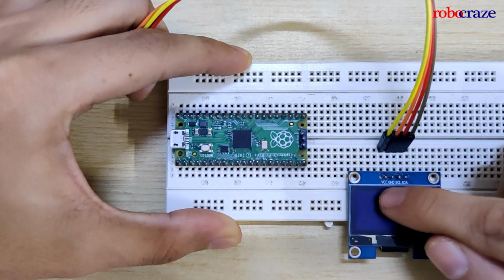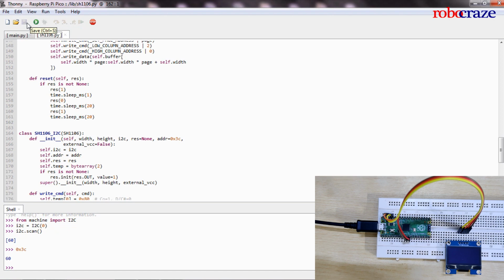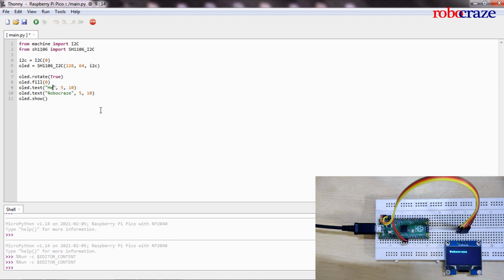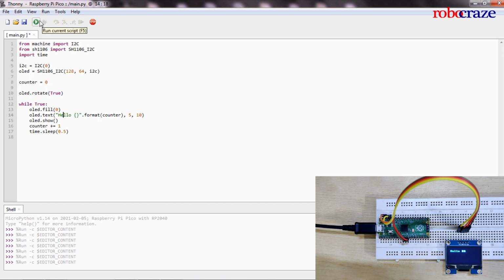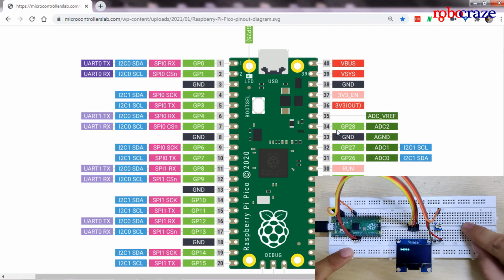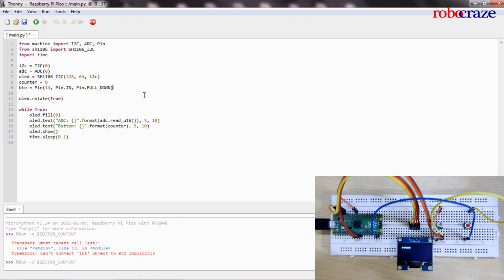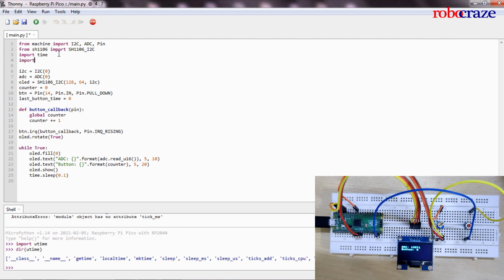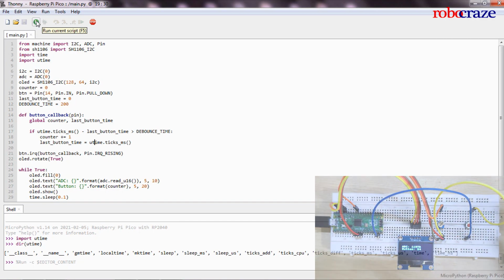Raspberry Pi Pico using MicroPython - Tutorial #4: Interfacing an OLED Display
The Raspberry Pi Pico is a new flexible microcontroller board from Raspberry Pi. It is a tiny, fast, and versatile board built using RP2040, a brand new microcontroller chip designed by Raspberry Pi.

In this video, we explain how to interface an OLED display with the Pico using an I2C interface. We also display data read from a potentiometer and a counter which increments every time you press a button. The IDE used is Thonny.

Chapters:
00:00 - Introduction
00:45 - Circuit Setup
01:59 - I2C Scanner and OLED Library
04:09 - Printing text on OLED
07:10 - Printing variables on the OLED
09:09 - Potentiometer values on the OLED
11:35 - Adding a button to the circuit
15:52 - Button debouncing inside IRQ
19:17 - Outro